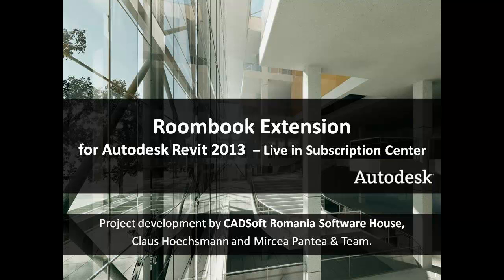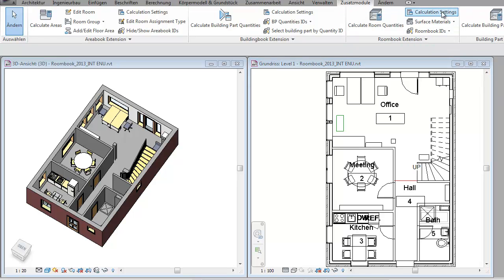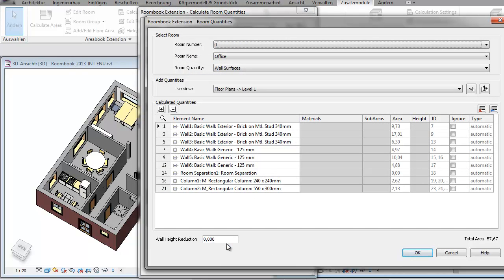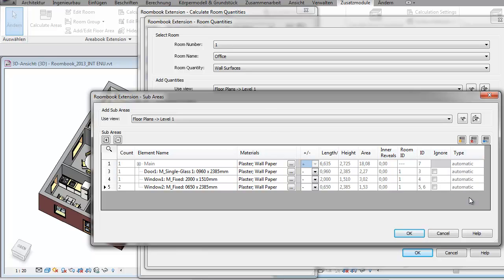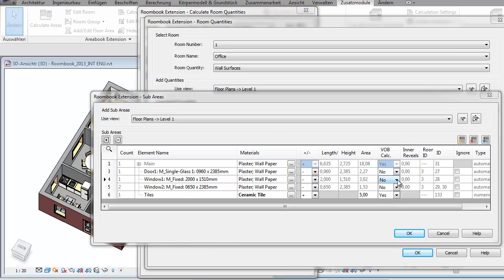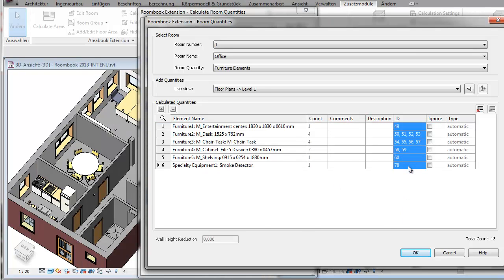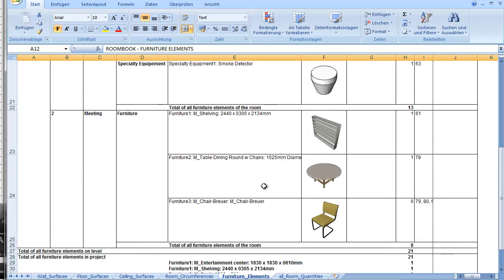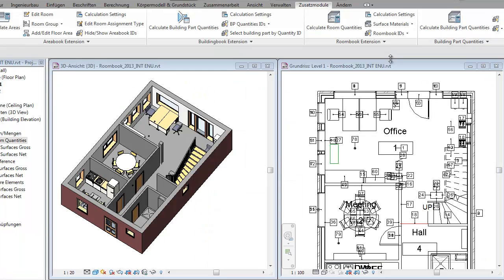Roombook Extension for Autodesk Revit 2013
Roombook Extension for Autodesk® Revit® 2013 and Autodesk® Revit® Architecture 2013 is available through the Autodesk® Subscription Center.

The Roombook Extension for Autodesk Revit software helps calculate the surface area of walls, floors and ceiling elements, room circumferences and the total number of furnishing elements within a project.

In addition to the automated detection of room areas and surfaces, this extension helps users configure these elements manually to local requirements, as well as achieve more accurate model take-offs. Quantified results can be exported to Microsoft® Excel® software and Autodesk® Quantity Takeoff (QTO) software.

Content is available in English, German, Brazilian Portuguese and Russian